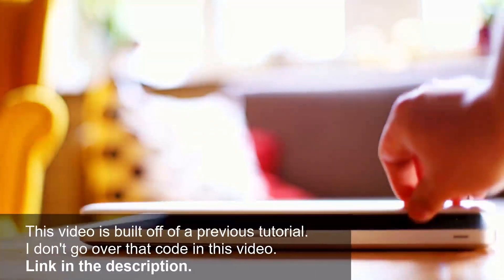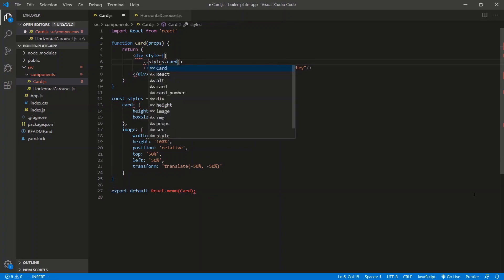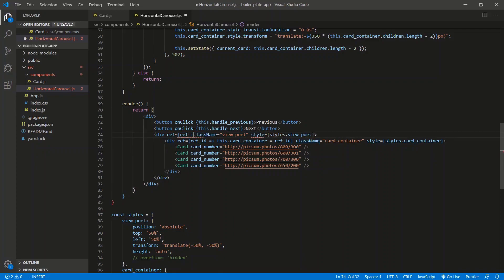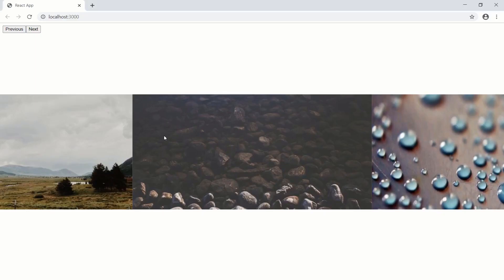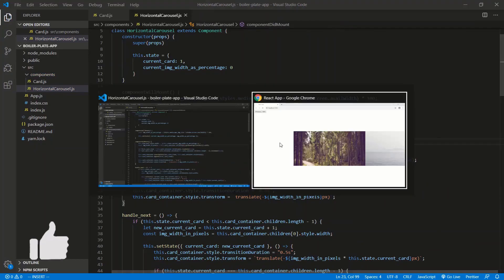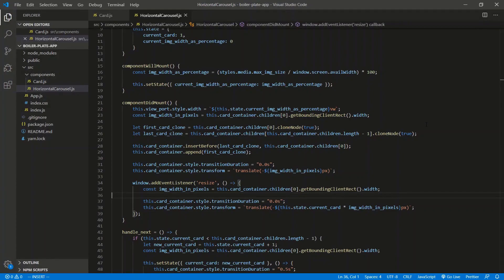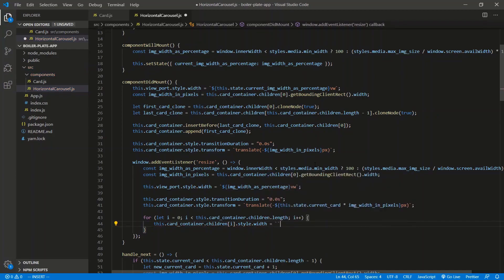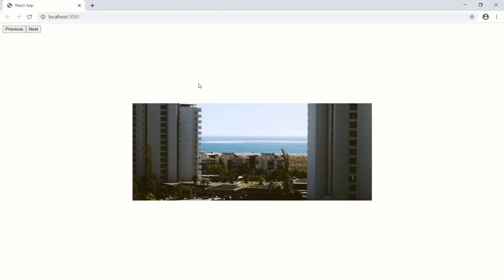UPGRADE to a RESPONSIVE ReactJS Image Slider (NEW VERSION IN DESCRIPTION)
In response to a request I got, I've created this video showing how to make my 'ReactJS Image Slider' responsive.

I don't go over all of that code in this video.

I'll show you two ways of coding for responsive front-end web design:
  - the image slider maintains it's scale no matter how you resize the window
  - if the window is resized below a certain pixel width, the image slider goes "full screen"

Bitcoin: 3H4NKKwPdbiE5Gtc3Uk2DiwszqHhrRbmKK
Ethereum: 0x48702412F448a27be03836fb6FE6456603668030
Litecoin: MNJ4uv3GD4r62VpQ8rHX1Pj1ihWCj74hCK
Cardano (ADA): Ae2tdPwUPEZHifkCDEM8BVLoKULwNkLuj7NC9dVbtdQhCVuFVxsAKUpJsZF